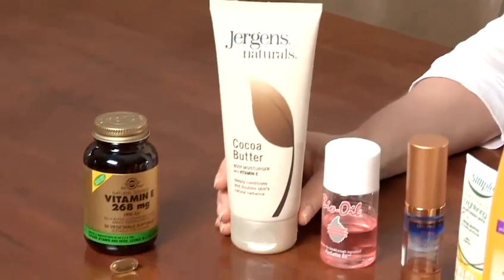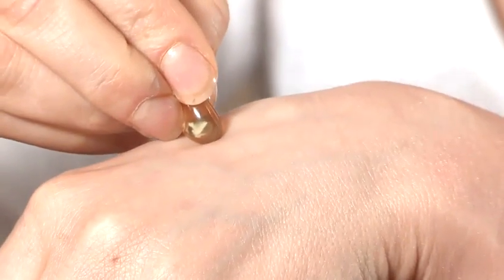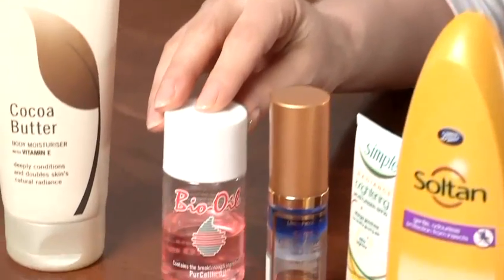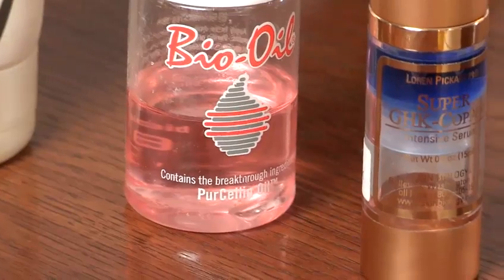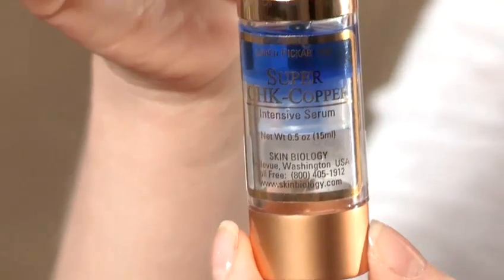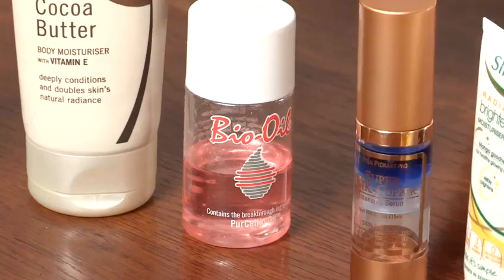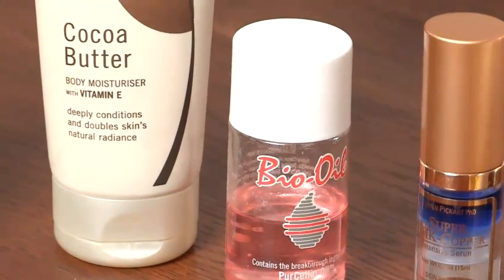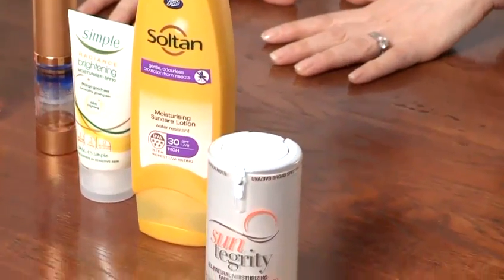How To Fade Stretch Marks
This guide shows you How To Fade Stretch Marks